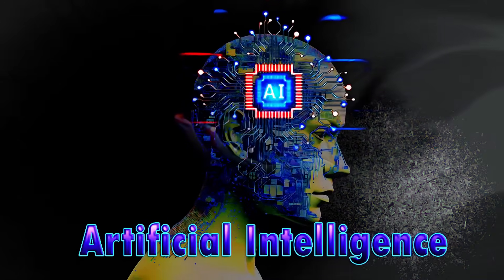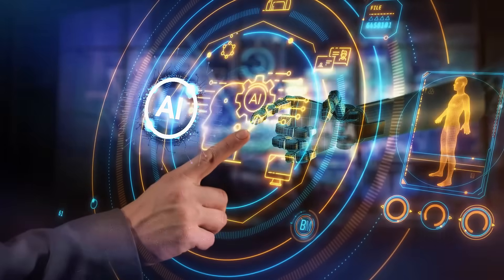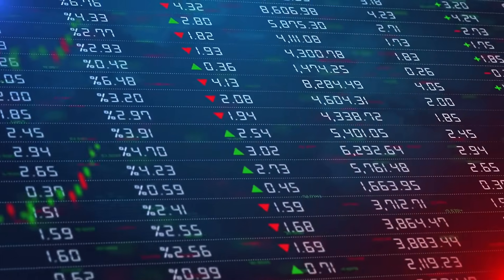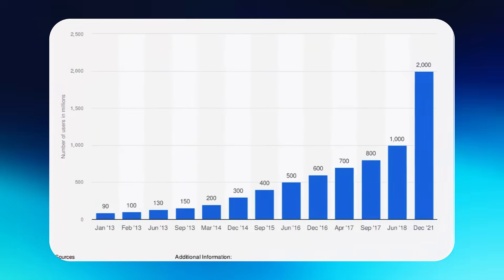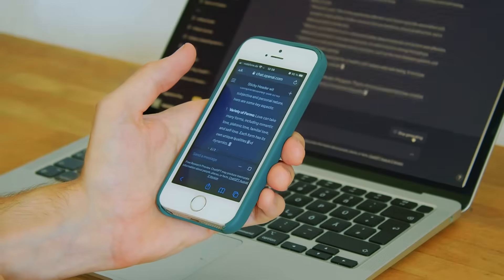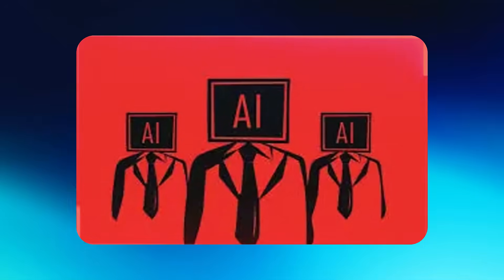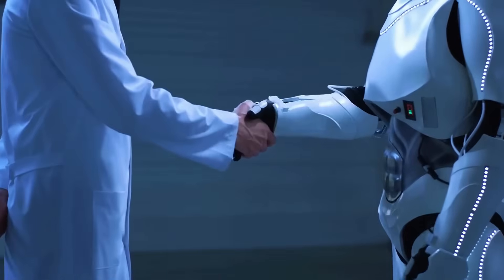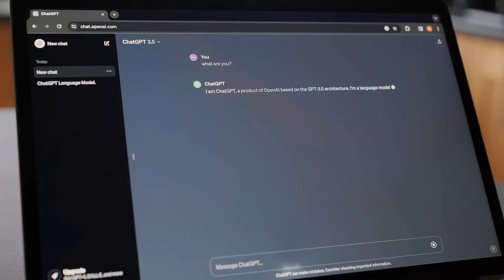AI's Transformative Power — Revolution or Risk to Humanity?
Artificial Intelligence is changing everything — but is it for better or worse? In this video, we explore the revolutionary breakthroughs AI is bringing to healthcare, business, creativity, and more — while also confronting the risks of job loss, misinformation, and ethical dilemmas. Is AI the future… or a threat?